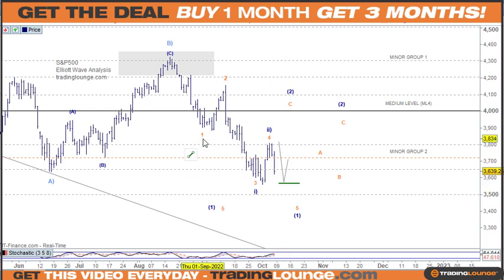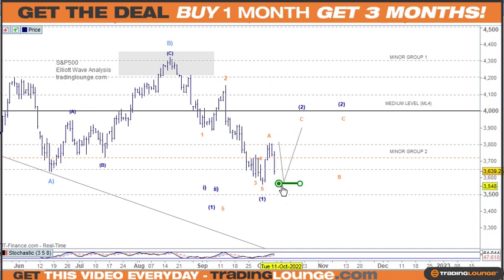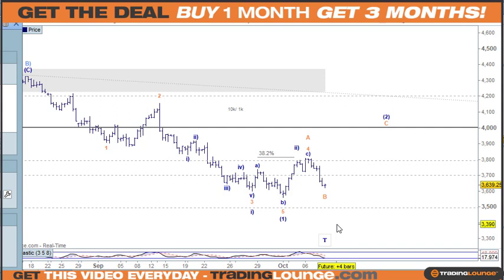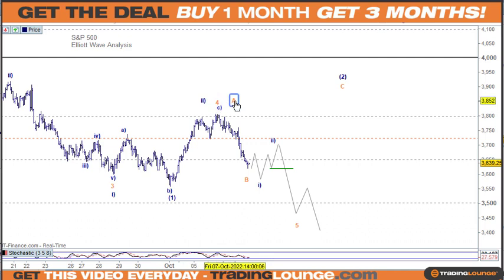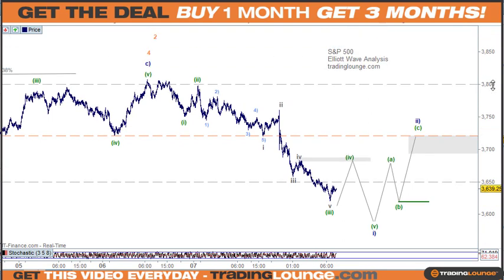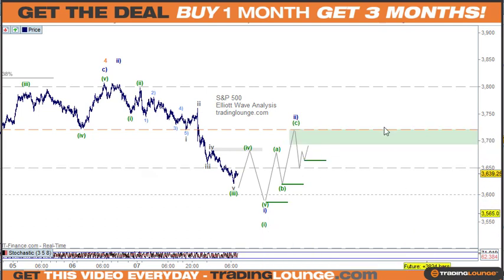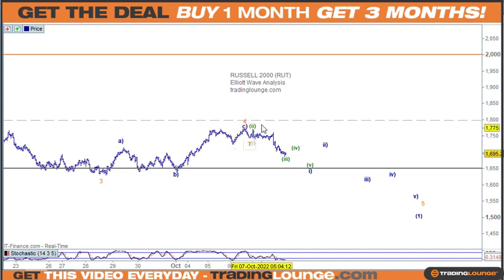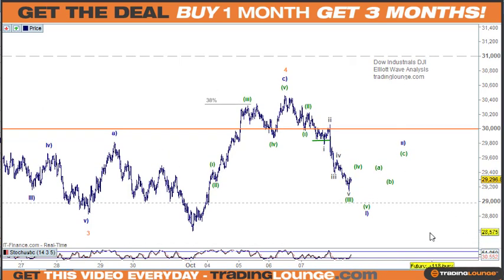SP500 Elliott Wave Analysis: Short Wave (b) of ii)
US Markets News Today:Wednesday, October 12, 2022 Producer Price Index for September 2022.  Thursday, October 13, 2022 Consumer Price Index for September 2022
Elliott Wave Market Summary: The next step is to see if Friday's move down turns into an Impulse wave (five waves) if so we can short the (a) (b) (c) Wave ii) corrective rally
Elliott Wave count: Tracking two wave counts see video.
Day / Trend Trading Strategies: Short Wave (b) of ii)

Video Chapters
00:00 S&P500
19:35 NASDAQ 100 (NDX)
21:43 Russell 2000 (RUT)
24;57 Dow Jones (DJI)
27:27 End. Thanks for supporting!

74-89% of retail investor accounts lose money when trading CFDs.